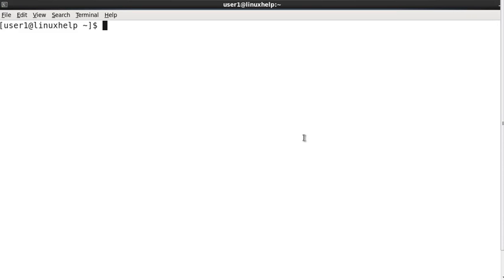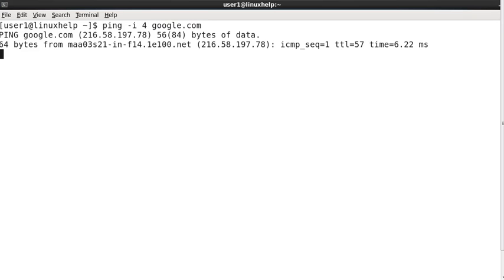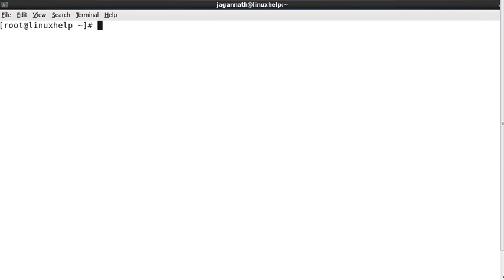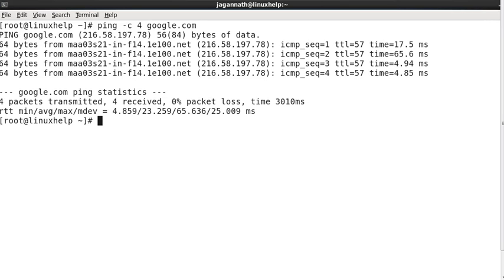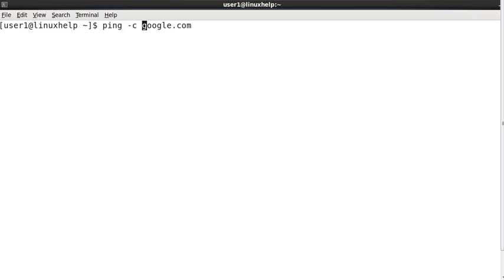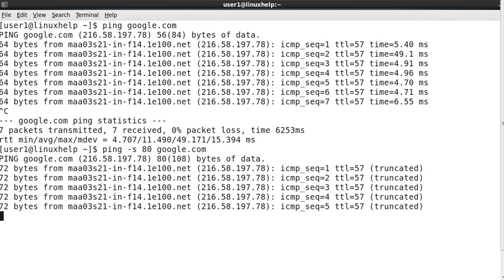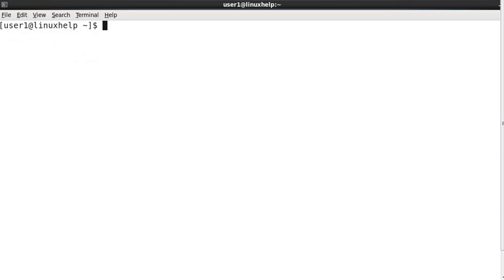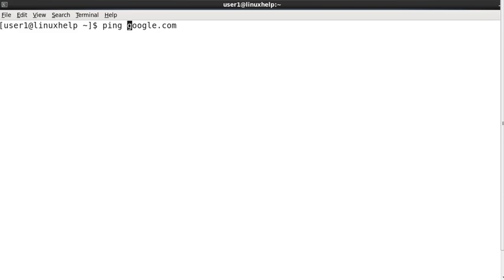How to use ping command?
Ping command is used to send and receive data to another computer over the network. It is used to test, whether the system is reachable through network.